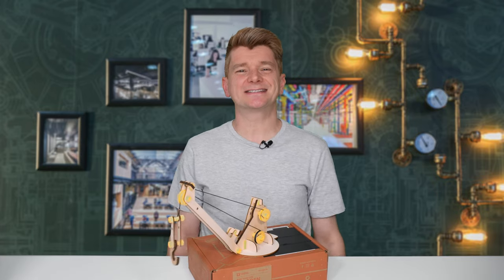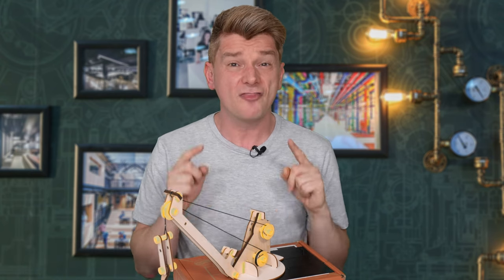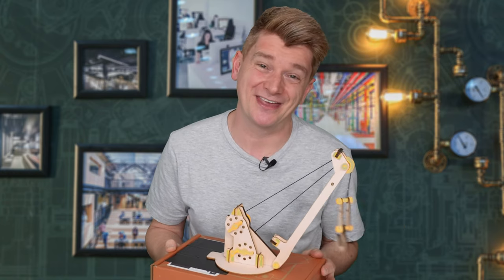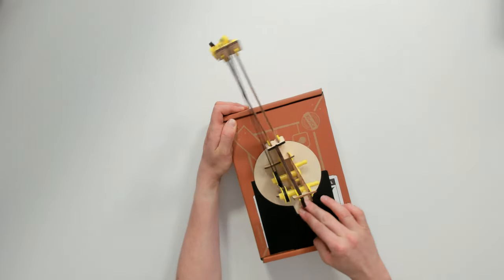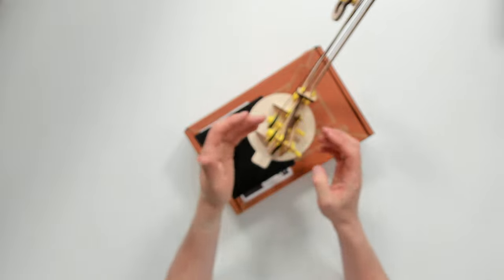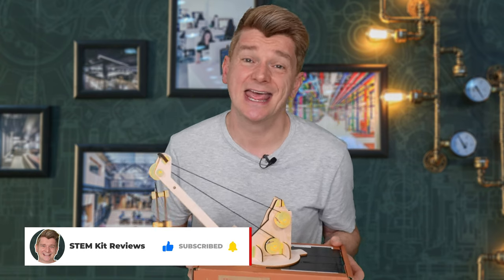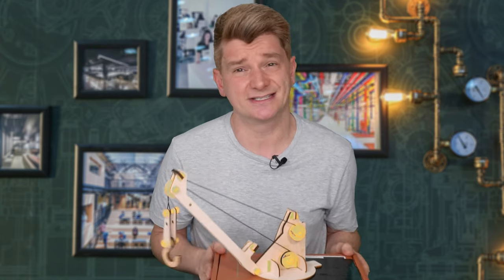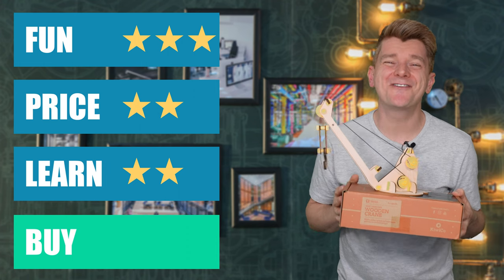KiwiCo Tinker Crate Wooden Crane Review [2022]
G’day scientists - today I’m reviewing the Wooden Crane from the KiwiCo Tinkercrate

Chapters:
00:00 Intro
00:35 Wooden Crane Kit
01:49 Buy or Bye Bye

At STEM Kit Reviews I review a new STEM Kit Toy every weekend - I rate them on fun, price and what you learn while playing. Ultimately, I let you know whether I think YOU should buy them.

Come back every weekend to watch STEM Kit Reviews.  That's right new science toys review each week.